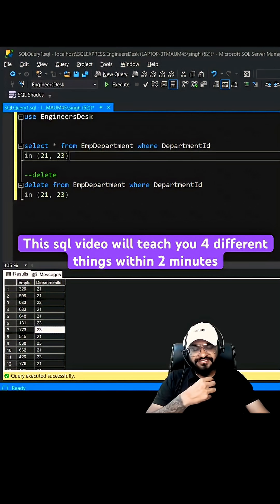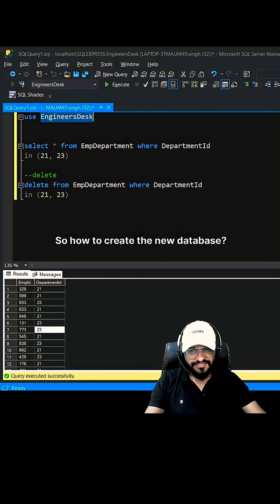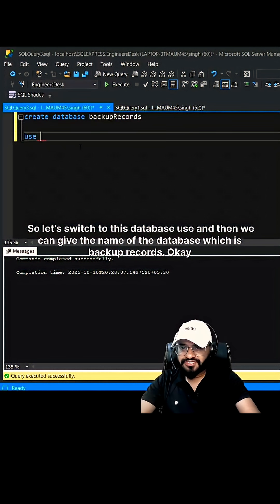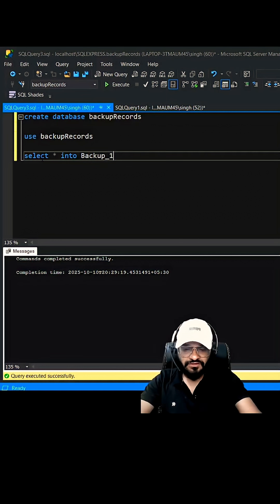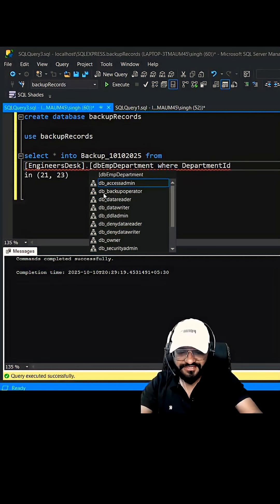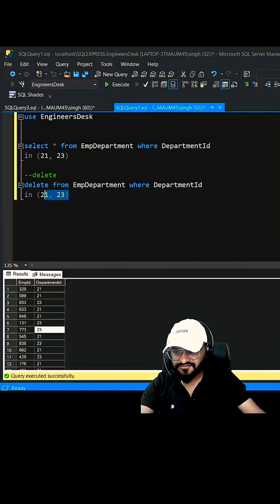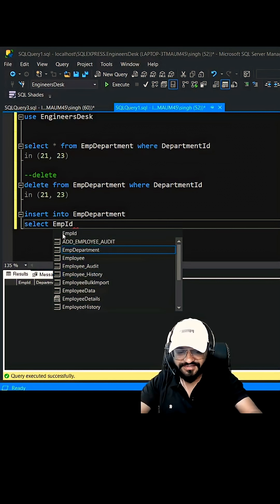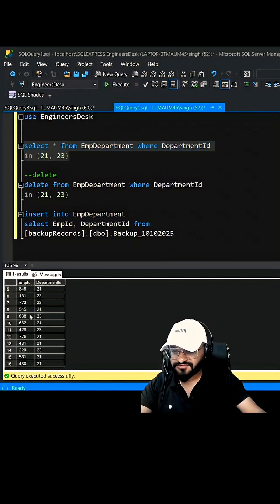How to backup and restore deleted records from a different database?